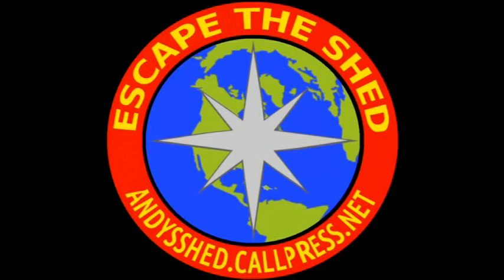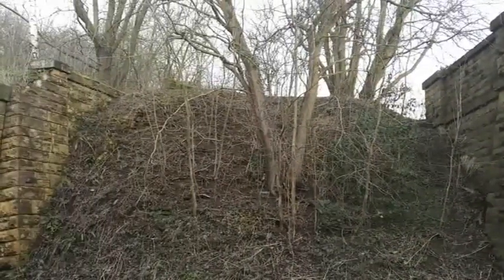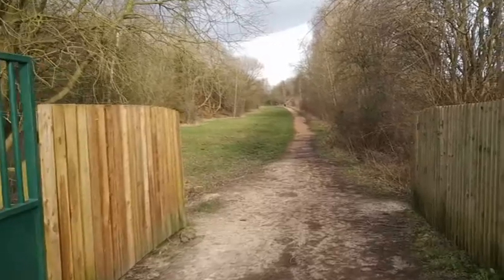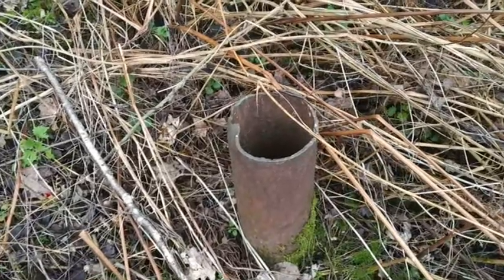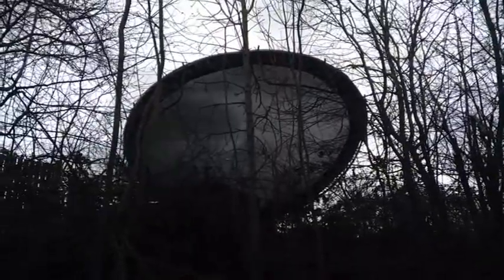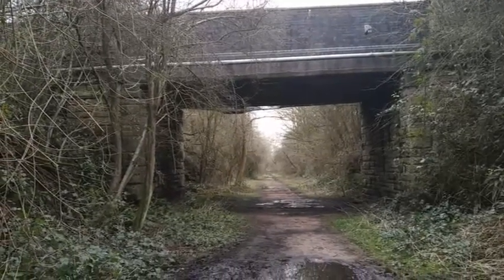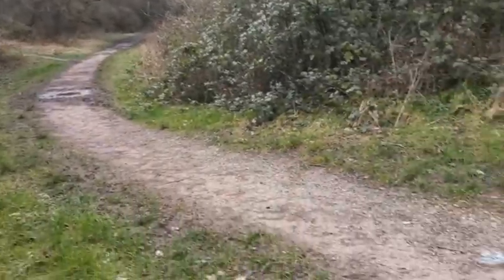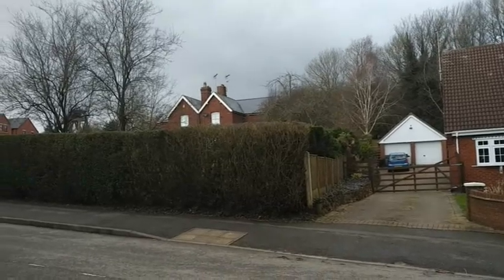ETS 010: Lost Railways of Pleasley - Pleasley East Station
In this episode Andy walks part of the old Midland Railway and Great Northern Railway trackbeds towards Pleasley.

Also catch up with back epidodes of Escape The Shed and much more on the